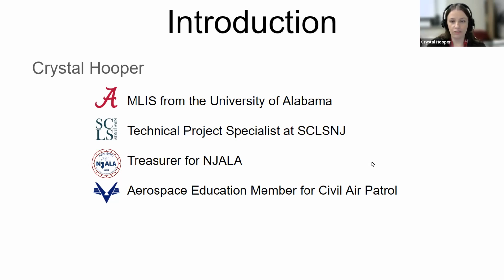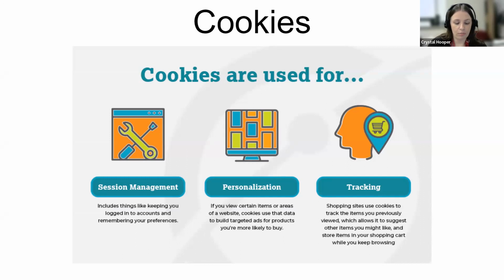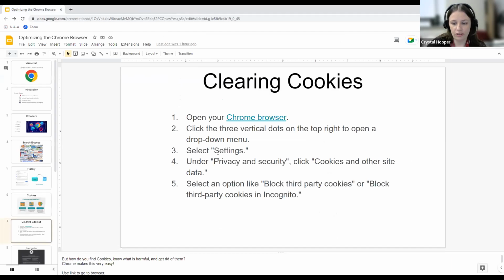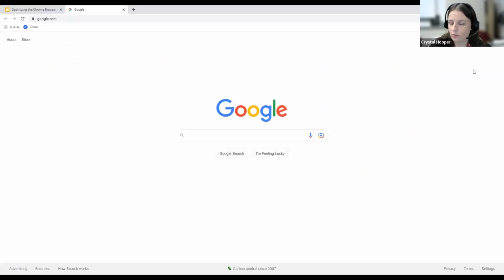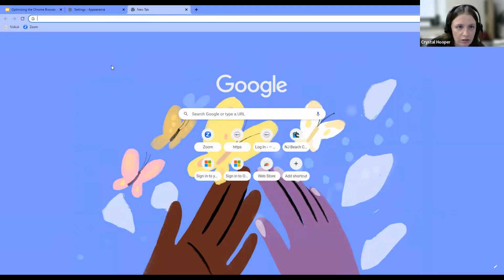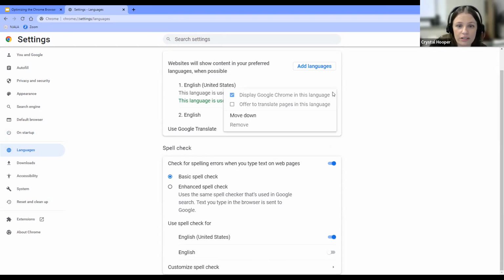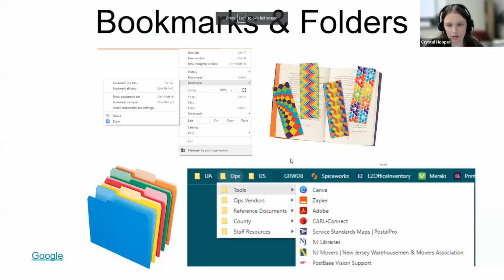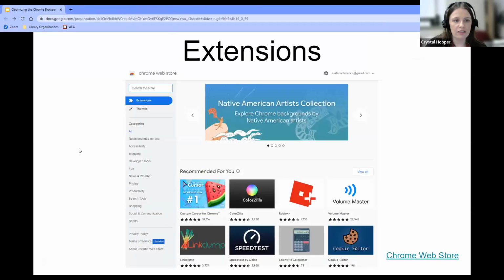Optimizing the Chrome Browser 2/2/23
Google Chrome is a common internet browser with user customizations. Yet, not many users know how to make the browser work for them. We'll discuss the different settings, go over how to save bookmarks and create folders, where to find downloads, how to add extensions, go over what a cookie is, how to clear history, and when to use incognito mode—presented by Crystal Hooper, Technical Project Specialist at SCLSNJ and NJALA Treasurer.